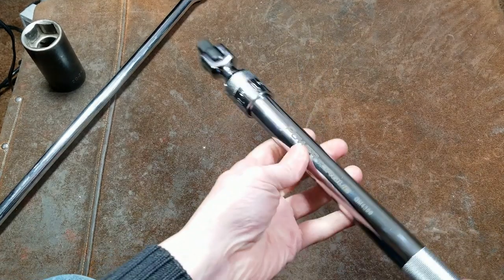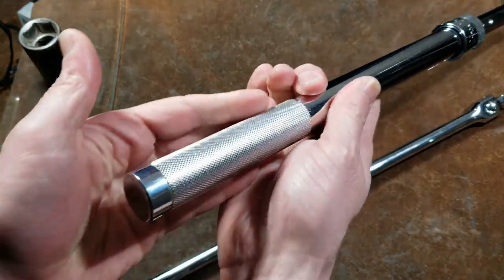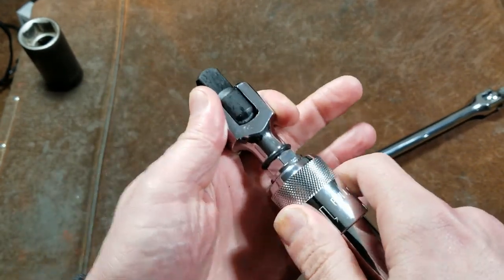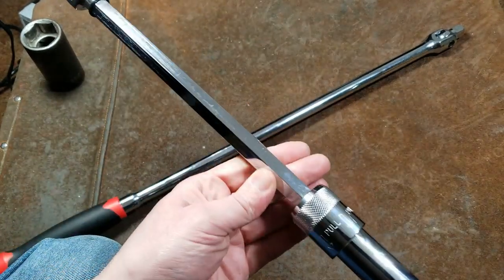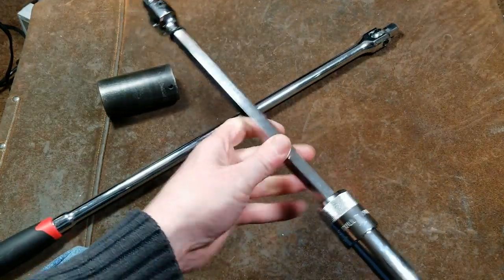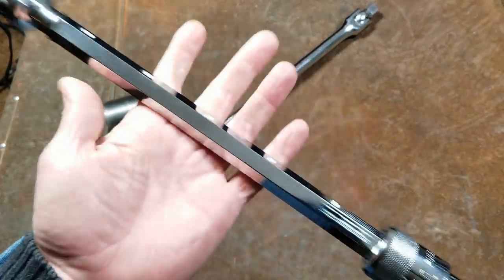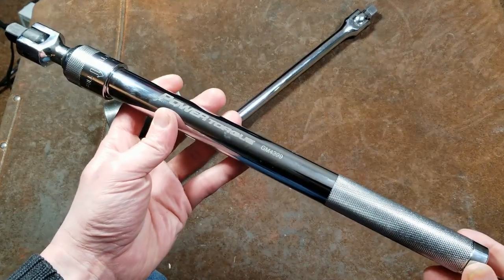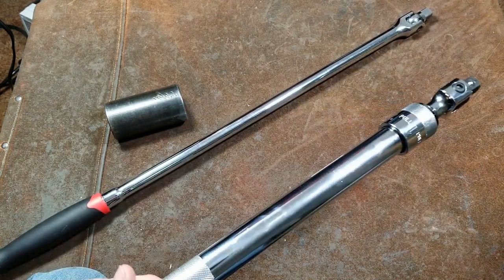O'Reilly's 24" PowerTorque 1/2" Extension Handle Breaker Bar Review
O'Reilly's GM4399, this thing was only thirty-five bucks on the shelf and it's actually kind of worth it because it's surprisingly rigid compared to just regular 24 inch long breaker bars and it still is pretty compact to fit in most tool boxes and is surprisingly cheap for what it is just do not know exactly how much torque it will really take . .